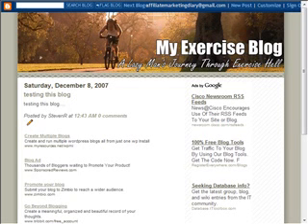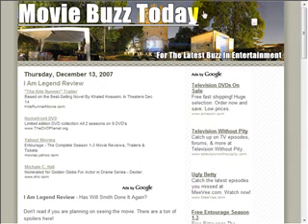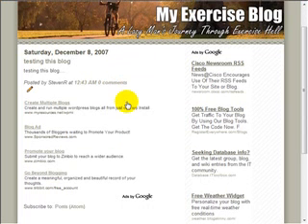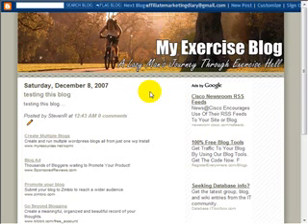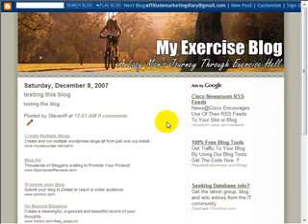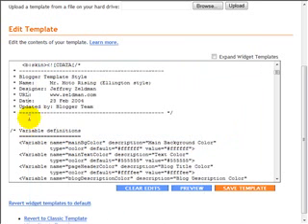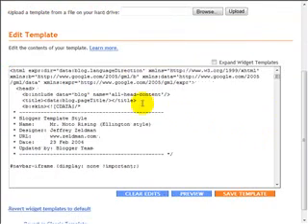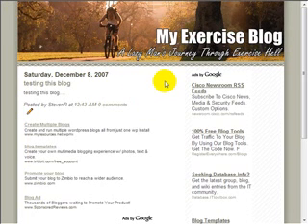How To Remove The Blogger Navigation Bar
- Have you ever wondered about how you can remove the unsightly Blogger Navigation Bar? Learn how to remove the Blogger Nav bar...

This is the code you need:
navbar-iframe {display: none !important;}